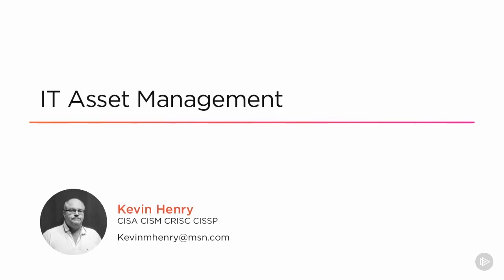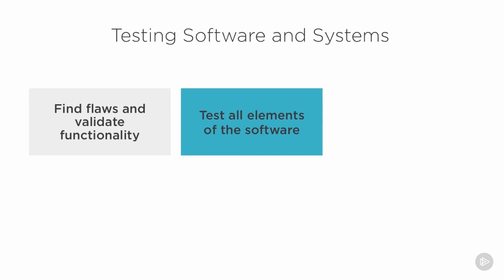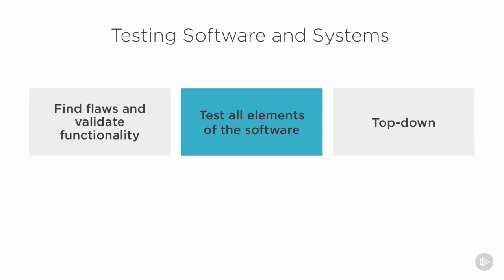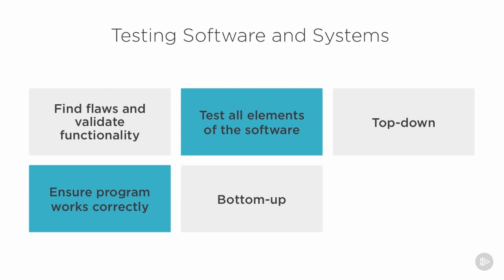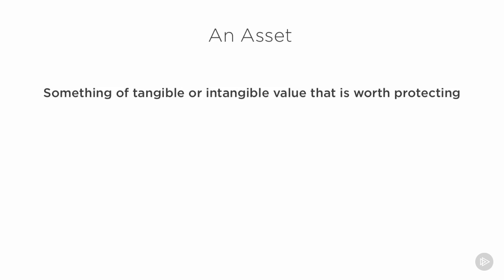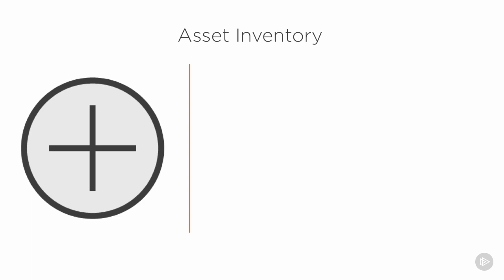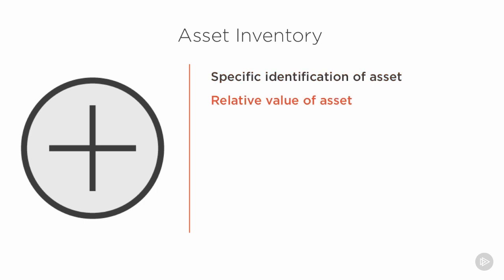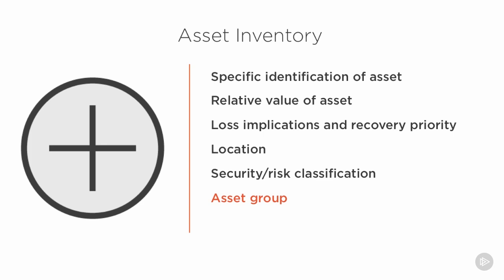Information Systems Auditor - Operations, Maintenance, and Service-05 Testing Software and Systems